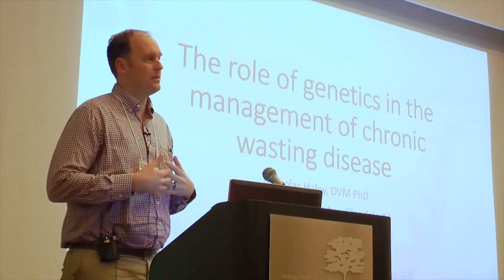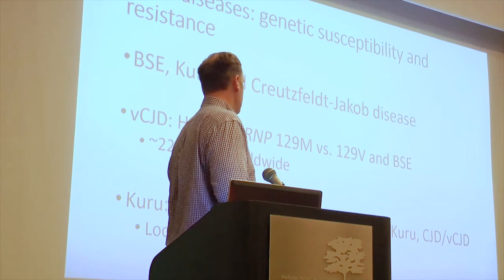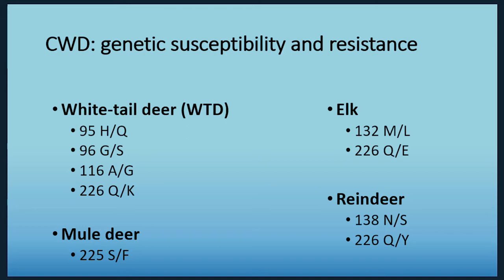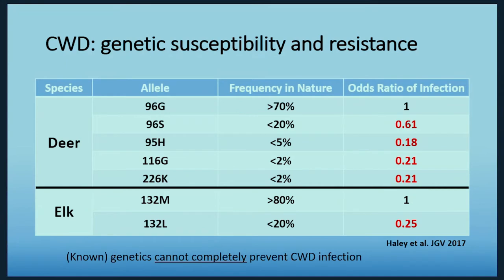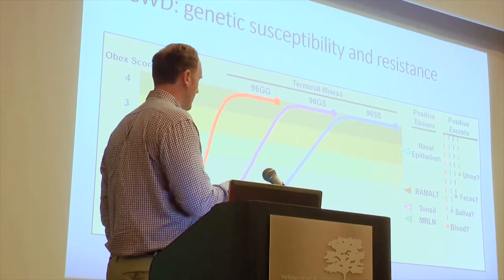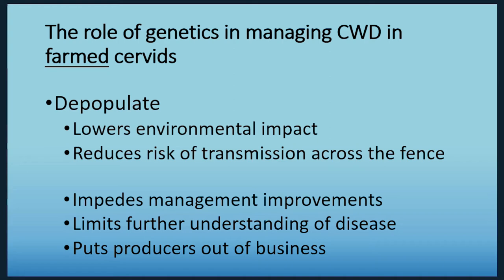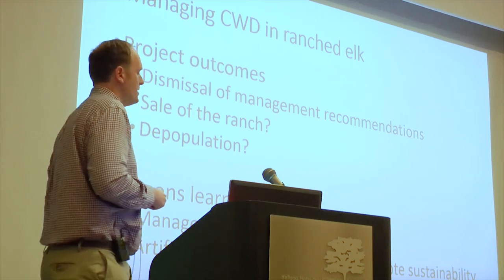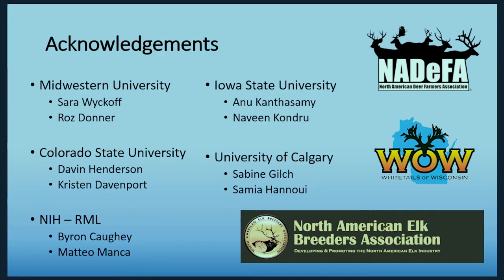Role of Genetic Influences - Dr. Nick Haley